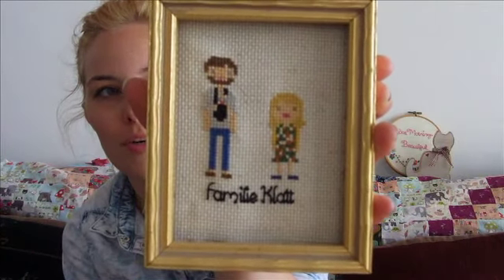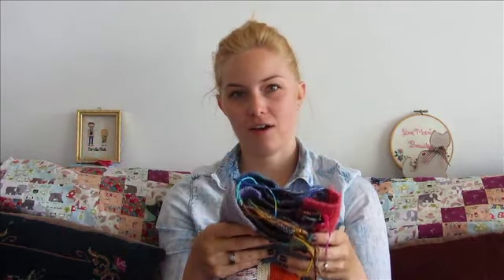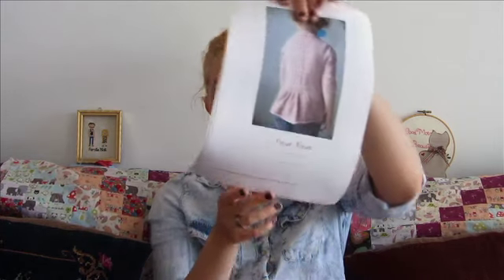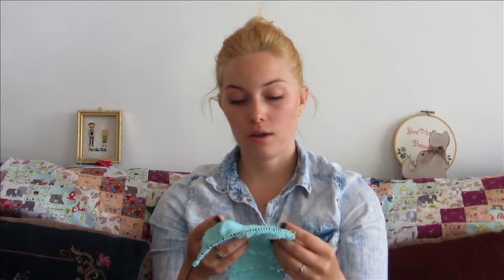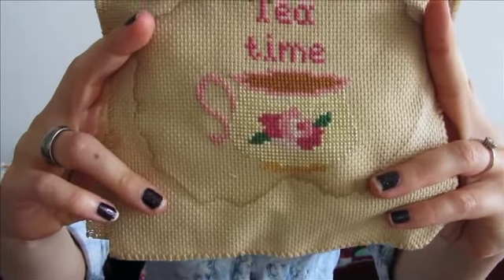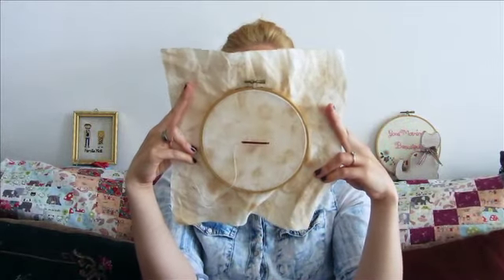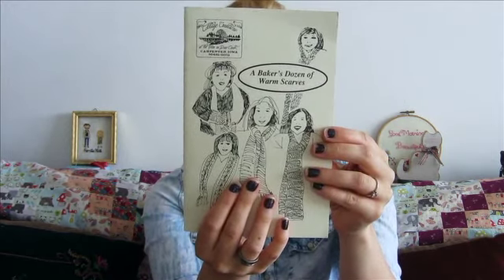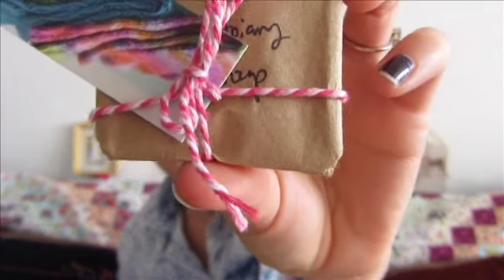Episode 19: Handmade-A-Long kick off